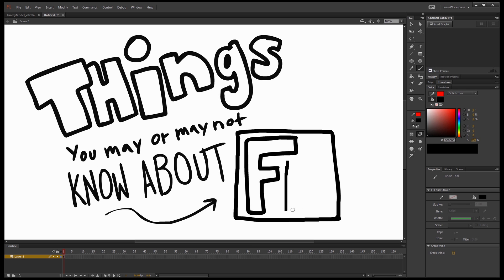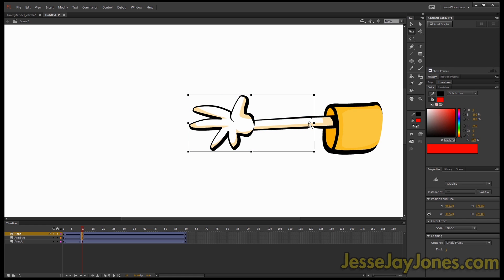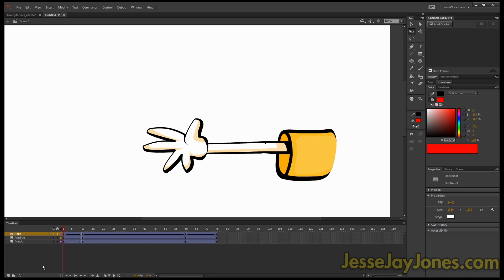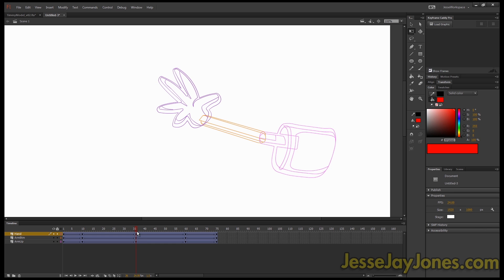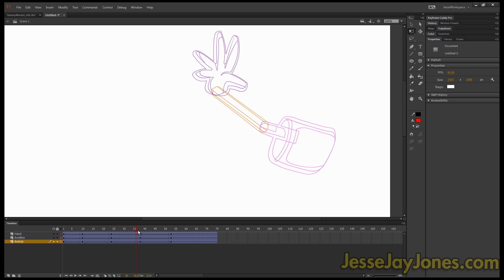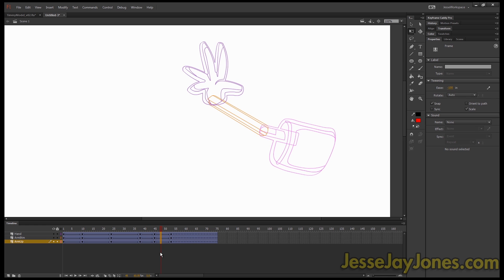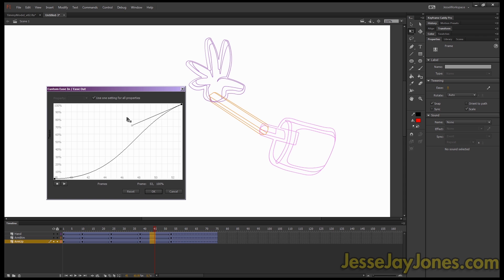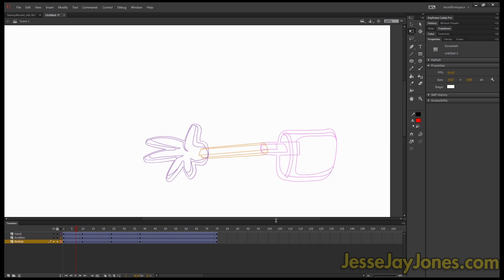How To Animate in Flash for Beginners (Part 3) | A Better Motion Tween!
►I recommend getting a Wacom Drawing Tablet

In this tutorial, you will learn how to take a boring motion tween and make it look awesome in just a few minutes!

Jesse J. Jones may be compensated in exchange for featured placement of certain sponsored products and services, or your clicking on links posted on this channel. You will be supporting the channel at no cost to you. Thank you for your help! :)